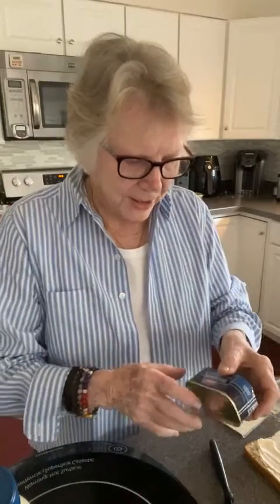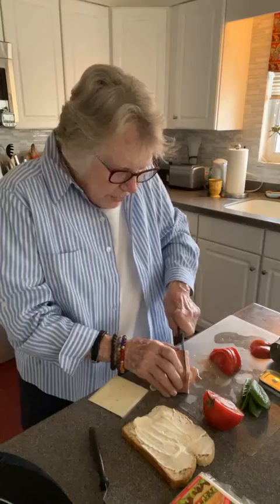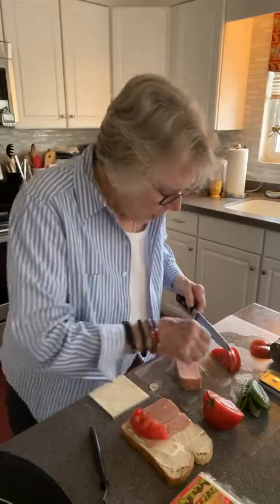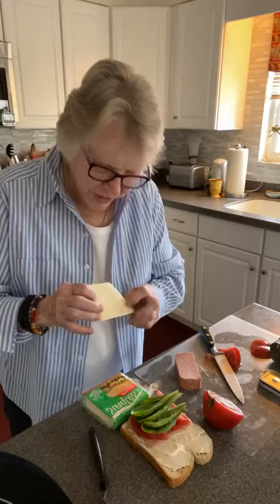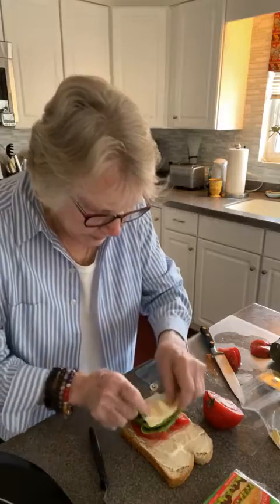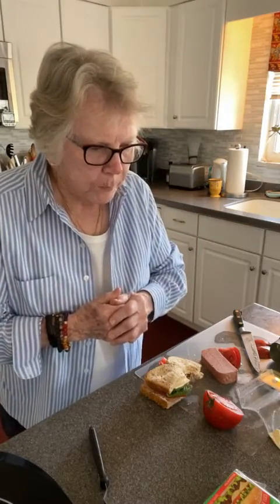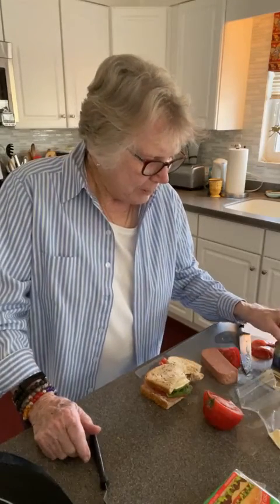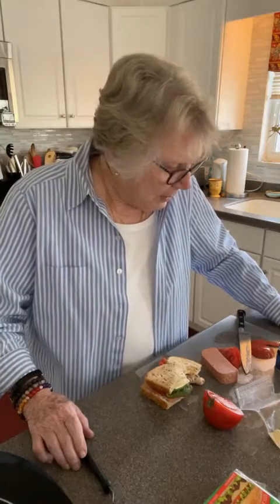Danish Luncheon Loaf rides again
Made a sandwich of the luncheon loaf but wish I had fried the meat first.  Not a bad sandwich as it was, though.